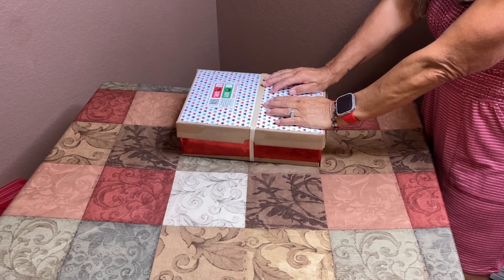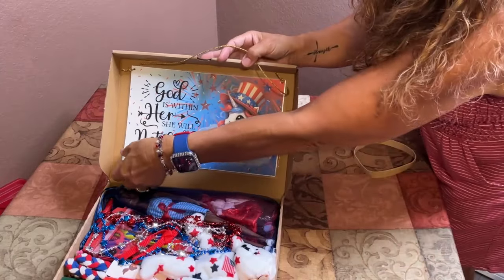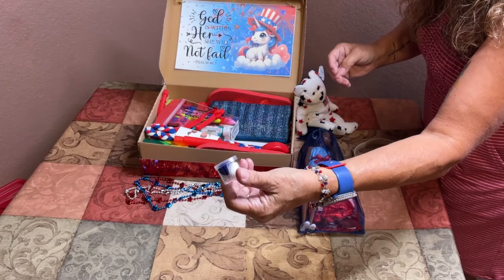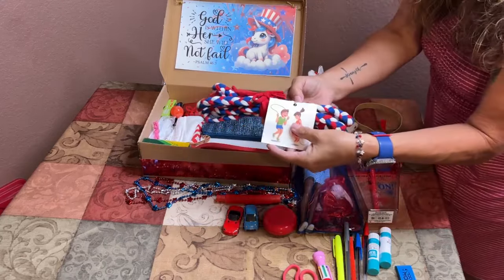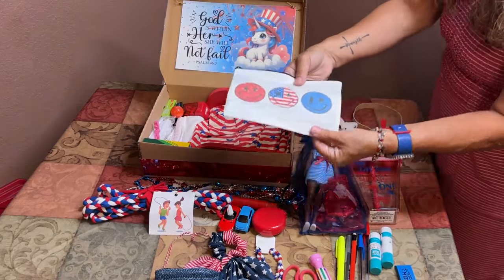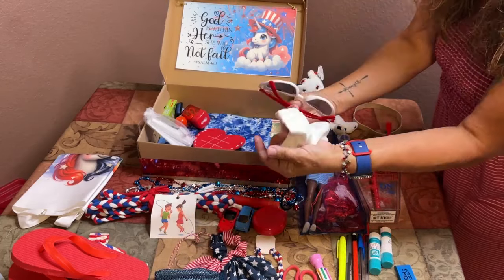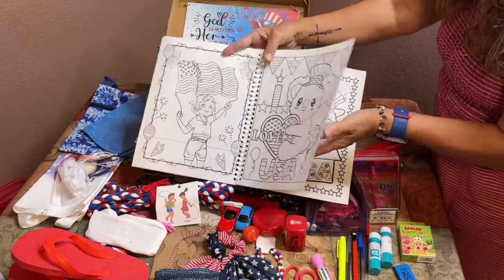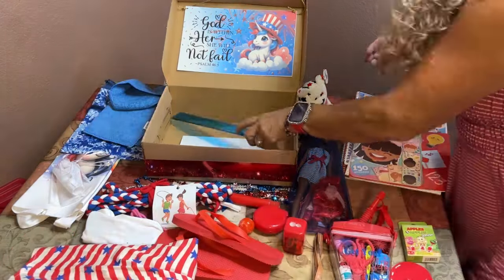OCC Shoebox Unboxing Girl Age 5-9 y.o. 4th of July Theme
My goal is to encourage and inspire you to pack full, fun and personal shoeboxes by sharing what I pack in my shoeboxes.

If you have never heard of Operation Christmas Child or you have never packed a shoebox gift, I hope and pray that I have inspired you to pack a box or two. Blessings!!

Visit the links below to learn more about Operation Christmas Child.